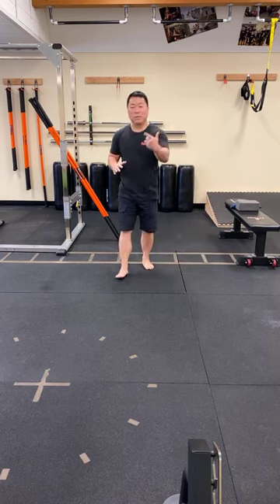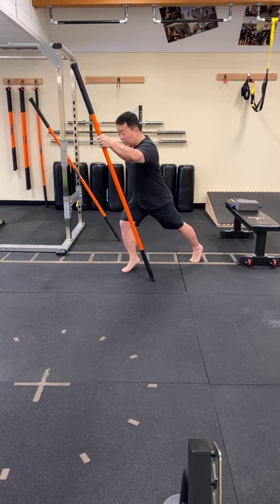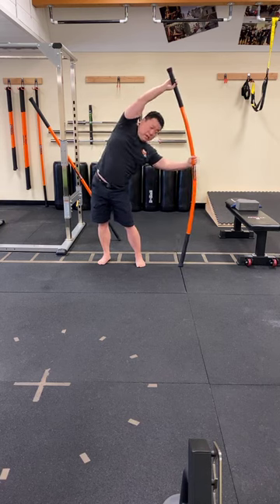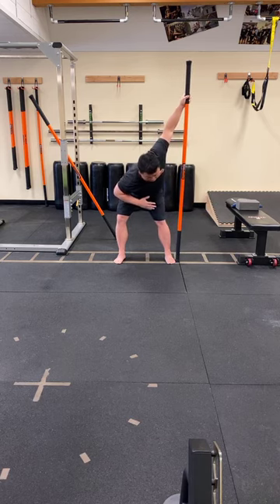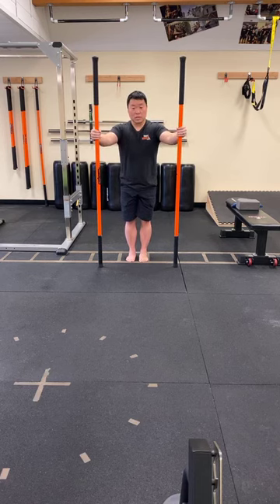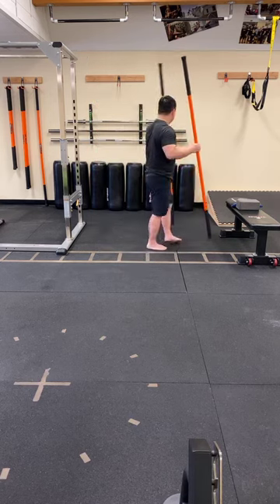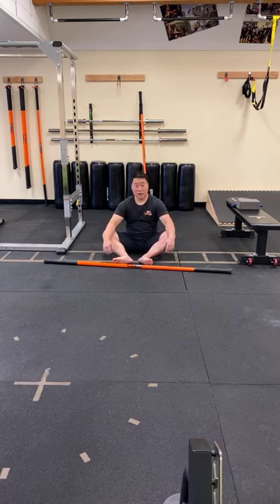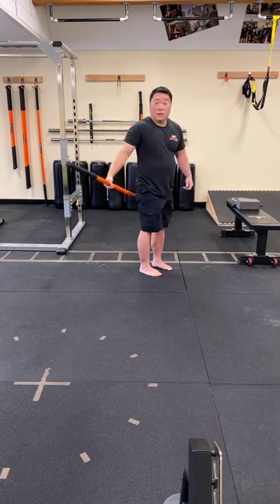45-Minute Mobility Workout Class #23 - Stick Mobility Exercises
This 45-Minute live workout features joint mobilization, strength training, and deep fascial stretching. You'll need two long Mobility Sticks (6-7ft), an elevated surface of some kind (couch, chair, step stool, workout bench, etc.) and you may also want a knee pad to kneel on for some drills.

This live class #23 was led by Stick Mobility Co-Founder Dennis Dunphy and filmed on Instagram Live on Tuesday, May 12th, 2020 at our gym in San Jose, California.

We're currently streaming a live class every Tuesday, Thursday, and Saturday at 9am PST / 12pm EST. All classes will be recorded and posted on our Facebook and IGTV profiles, plus our YouTube channel for future viewing.